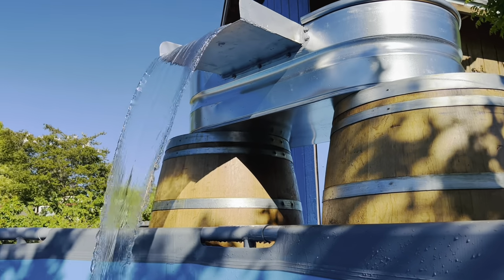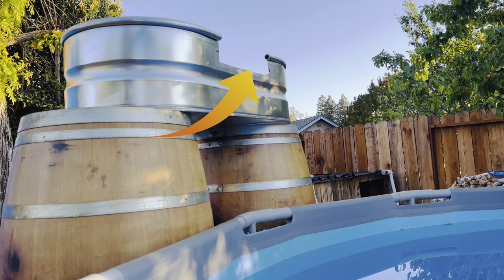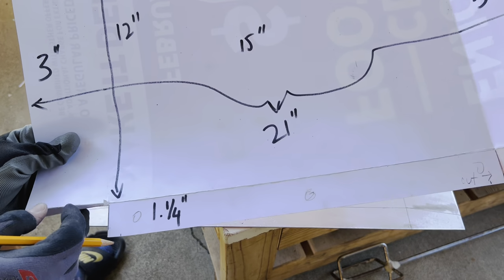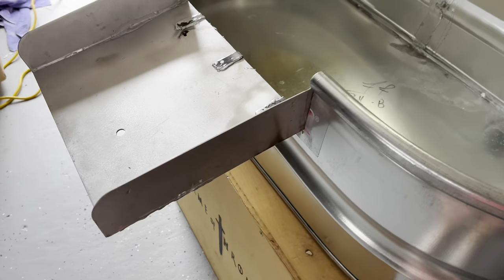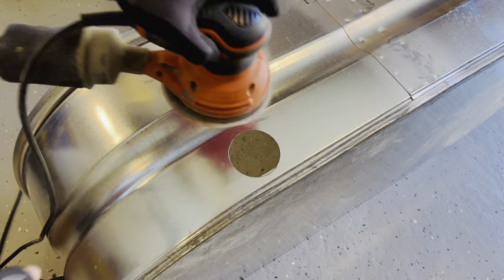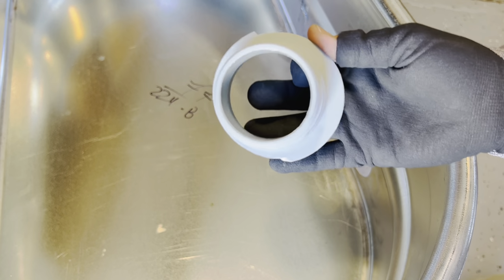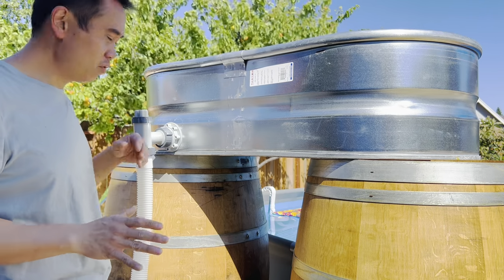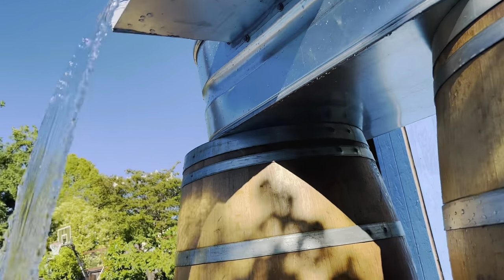How to make a DIY Waterfall for your above ground pool - Ultimate Tarter Stock Tank Waterfall Idea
Incorporate this epic Tarter stock tank waterfall feature to your existing filter pump eliminating the need to purchase or install additional water pumps.

In this video I'll show you how I build a waterfall for my above ground pool using a stock tank and a couple of wine barrels.

Many people use these popular stock tanks to make swimming pools, but these tanks can also be used in many different ways, including this awesome waterfall that can transform and level up your above ground pool game to epic proportions.

I purchased the 40gal stock tank ($149) at my local Lowes and bought two full sized wine barrels ($50 each) on facebook marketplace.  As far as the plunger valve and hose, I wasn't able to find them at local stores so I ordered them online on Amazon.  Get all of these parts and you are ready to build.

Plunger Valve:

Intex Pool Hose: